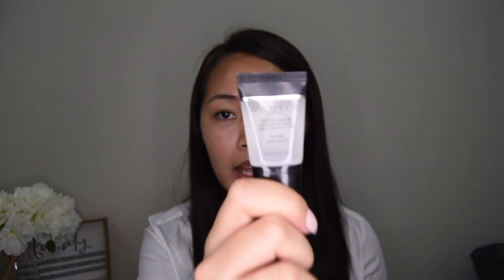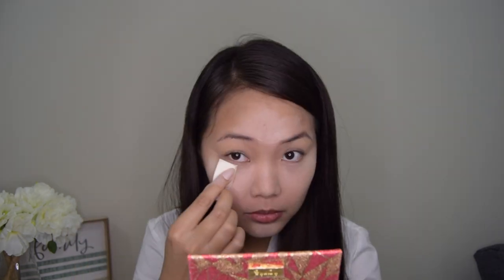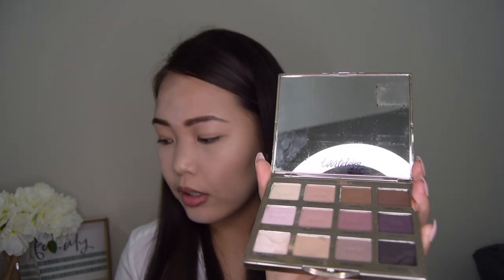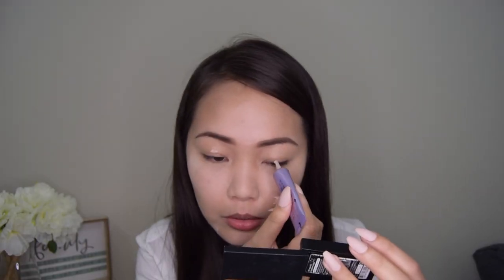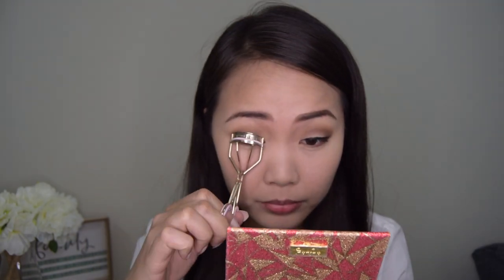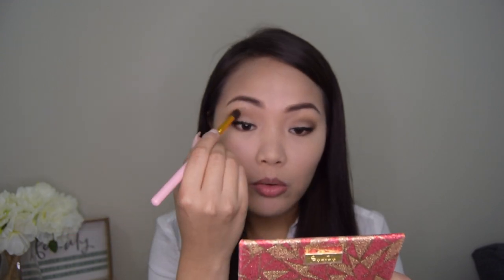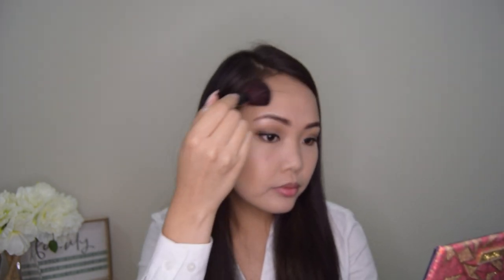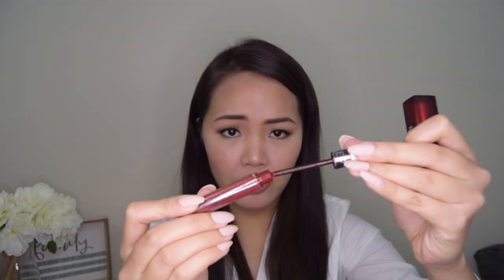FLIGHT ATTENDANT INTERVIEW MAKEUP TUTORIAL | TAGALOG | CHRISTINE BREGLIA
HELLO EVERYONE ! WELCOME BACK ON MY CHANNEL, IT'S YOUR GIRL CHRISTINE!

'I love doing makeup videos but I'm not YET a professional'
-chos!

Don't forget to subscribe on my channel, like my videos and comment down below any video suggestions you want me to make and I will be happy to do it for you :)

THUMBNAIL EDITOR: PHONTO

CAMERA'S USING: NIKON 550D & CANON G7X

IG: supertineeeeeeeee (yes 9 po ang letter E) hehe

THANK YOU! SEE YOU AGAIN!